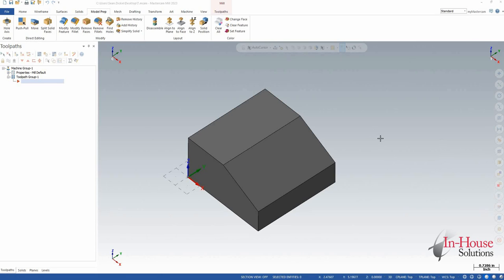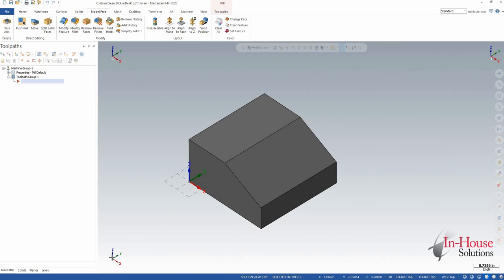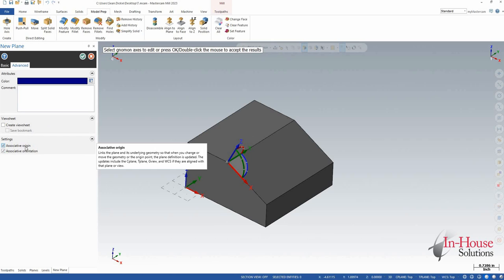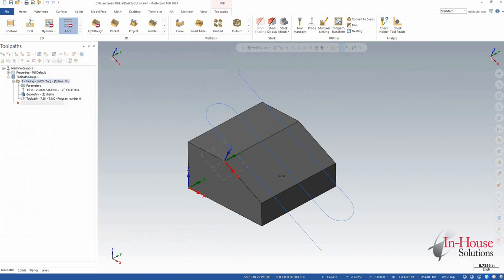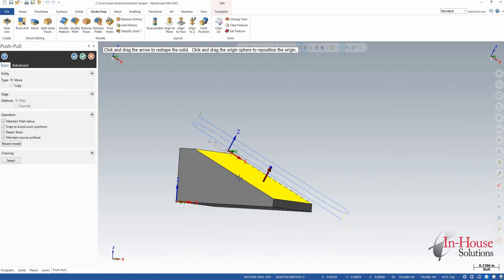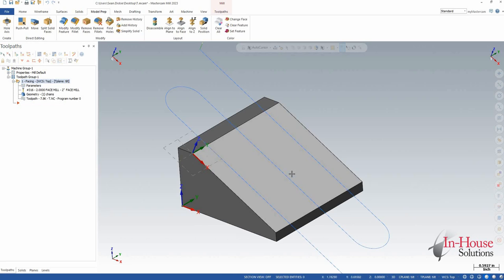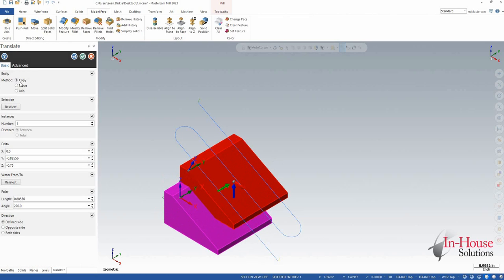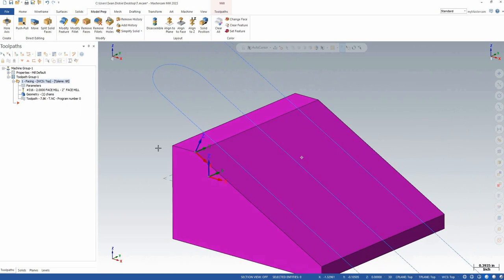Mastercam 2023: Dynamic Plane Associativity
Take a look at how Mastercam 2023 includes the ability to associate Dynamic planes to geometry (including wireframe, solids, meshes, and surfaces) and sets the plane origin to any point on the geometry. Previous versions of Mastercam only allowed planes created from entities to associate to geometry.

Mastercam 2023 is available now! Head over to the downloads page on our website to see for yourself!

Or give us a call!